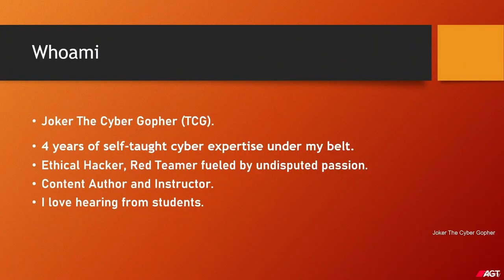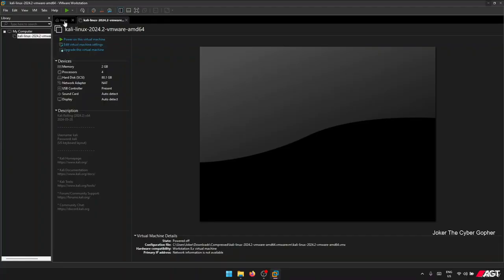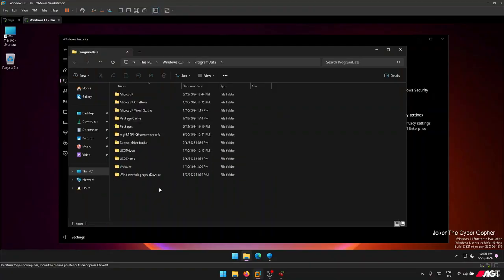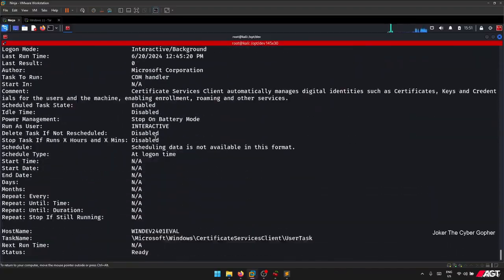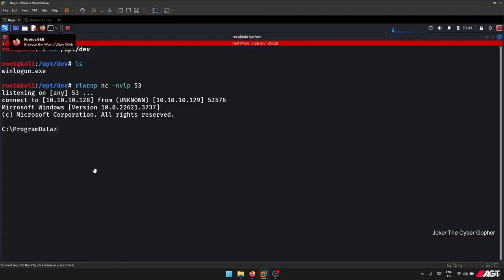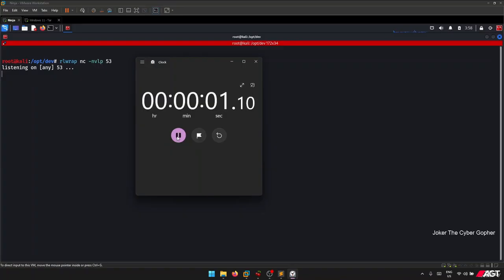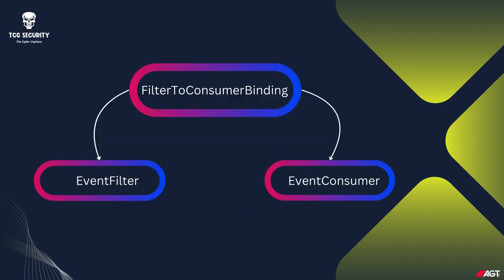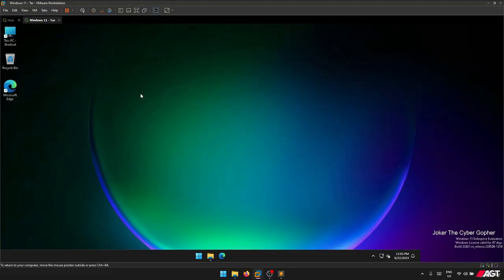Advanced Windows Persistence: Expert Strategies for Long-Term Evasion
Expert Strategies for Achieving Long-Term Persistence and Evasion in Windows Systems!

⏱️ COURSE TIMESTAMPS

00:00 Introduction — 03:48
03:48 Course Resources — 04:59
08:47 Welcome — 00:55

🖥️ Section 1 — Lab Setup

09:42 Installing VMware Pro — 04:03
13:45 Downloading Kali & Windows 11 VMs — 02:32
16:17 Setting Up Machines on VMware — 06:23
22:40 Getting Kali Ready — 03:21
26:01 Getting Windows 11 Ready — 03:03

🔐 Section 2 — Low-Level Persistence

29:04 What is Low-Level Persistence — 01:15
30:19 Initial Access — 08:59
39:18 Startup Folder — 08:35
47:53 Scheduled Tasks — 05:17
53:10 Registry Run Keys — 02:56
56:06 Logon Scripts — 03:58
60:04 PowerShell Profile — 02:42

🔑 Section 3 — Admin-Level Persistence

62:46 What is Admin-Level Persistence — 01:32
64:18 Initial Access — 02:32
66:50 Scheduled Task — 06:37
73:27 Multi-Action Scheduled Task — 10:33
83:60 Winlogon Registry – Shell Key — 04:41
88:41 Winlogon Registry – Userinit Key — 04:06
92:47 Modified Services — 04:28

⚙️ Section 4 — Advanced Persistence

97:15 Windows Management Instrumentation – Intro — 01:53
99:08 WMI Event Subscription — 05:15
104:23 Hidden User with RDP Access — 09:29

👋 Conclusion

113:52 Farewell — 02:32